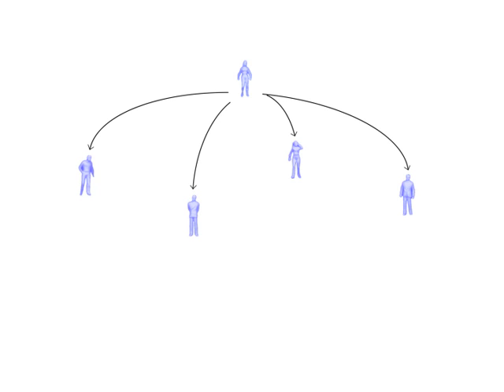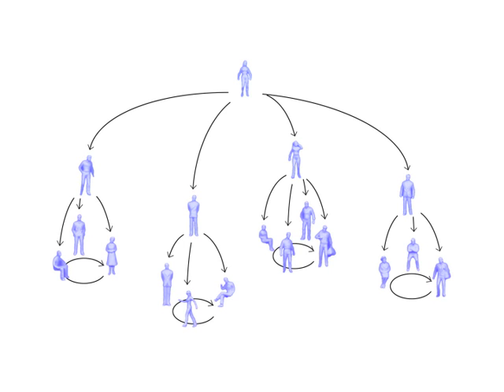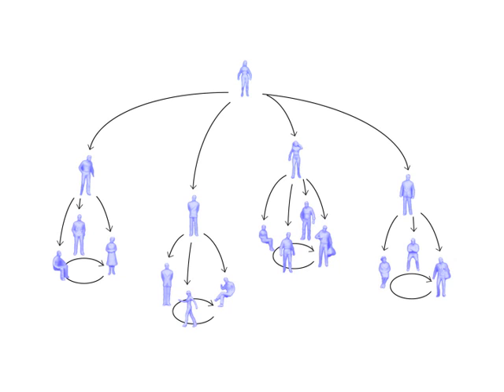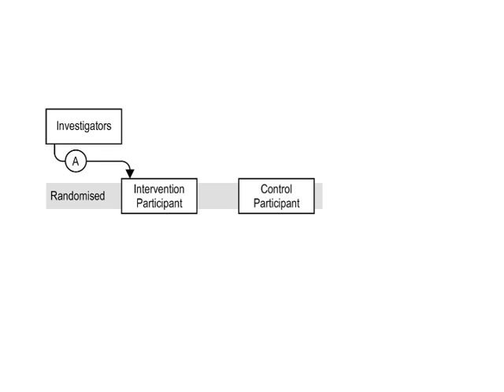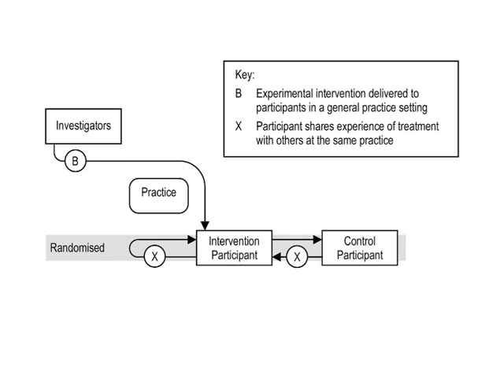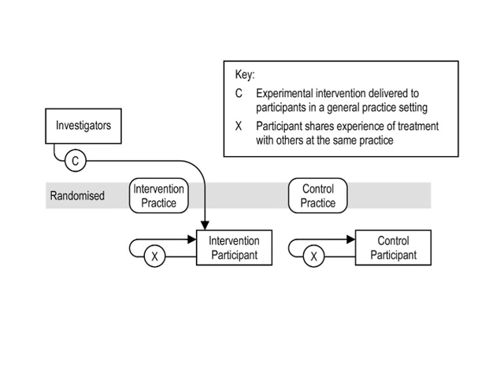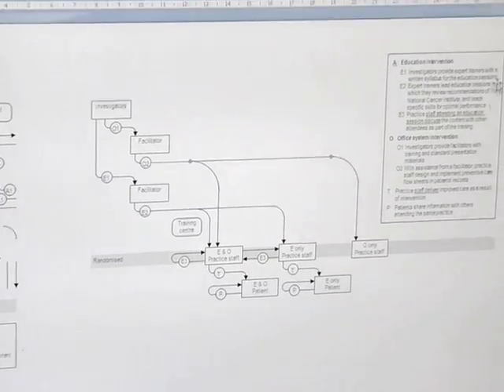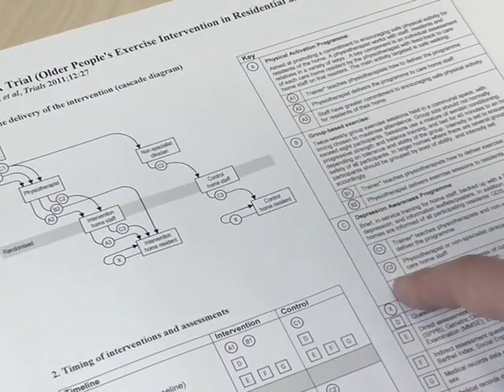Cascade diagrams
Clarity about how trial interventions are delivered is important for researchers and those who might want to use their results. A new graphical representation aims to help make complex interventions clearer

Richard Hooper from the Centre for Primary Care and Public Health at Queen Mary University of London, and Rob Froud from the Clinical Trials Unit at the University of Warwick, describe how cascade diagrams can show previously hidden connections between participants within a clinical trial.